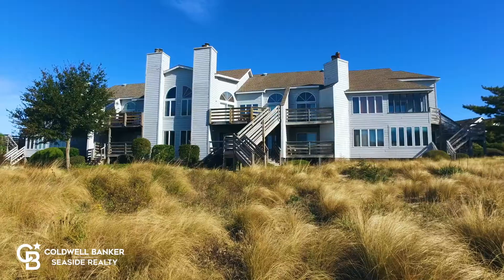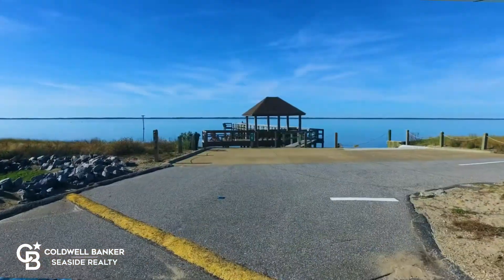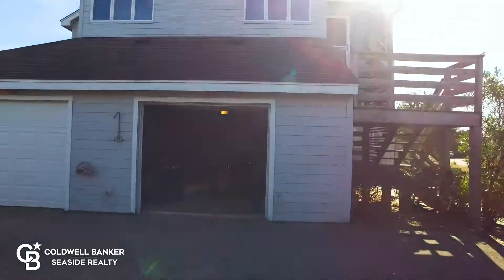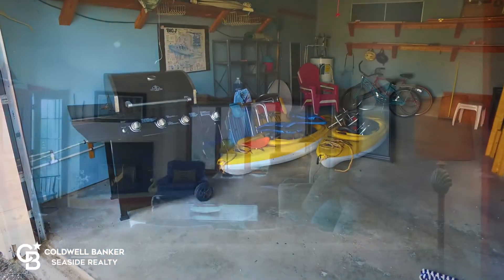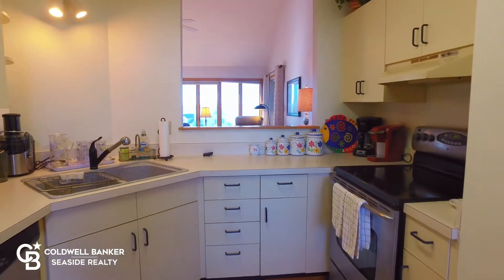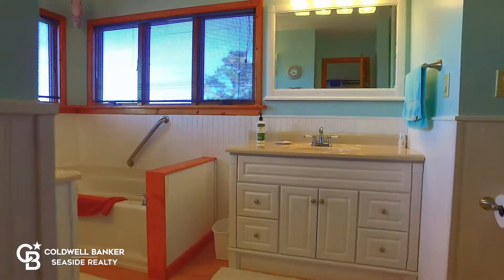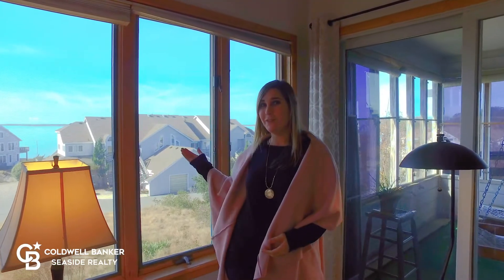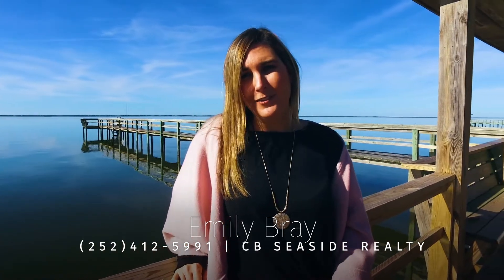Fully furnished Nantucket Village soundfront condo in Duck, Outer Banks, NC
126 Jay Crest Road Unit 5
Duck, NC 27949 OBX
Enjoy sound⛵views + amazing sunsets🙌 right from your living room 🛋️ …or from just about any room in this perfectly located Nantucket FURNISHED condo…How’s that for icing on the cake?😉
🏠Listing by: Emily Bray with Coldwell Banker Seaside Realty ; Kitty Hawk